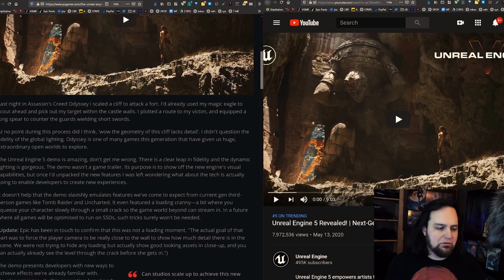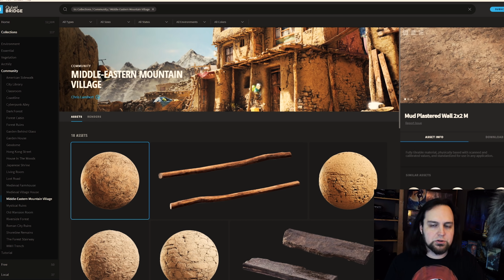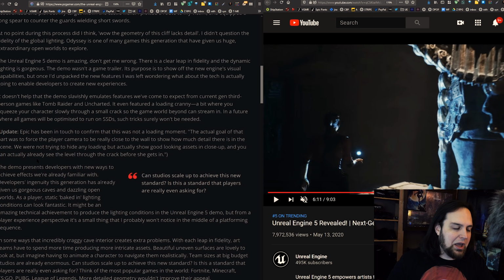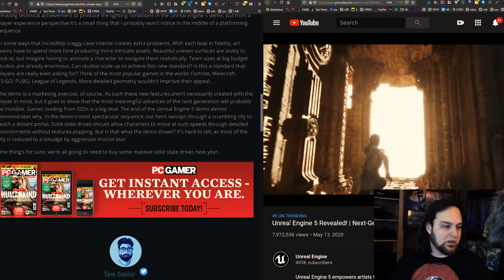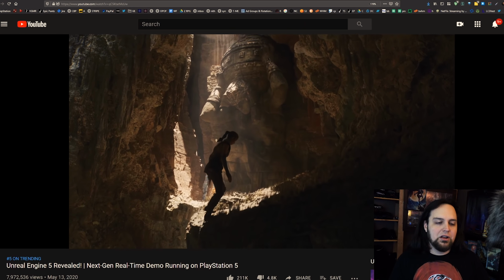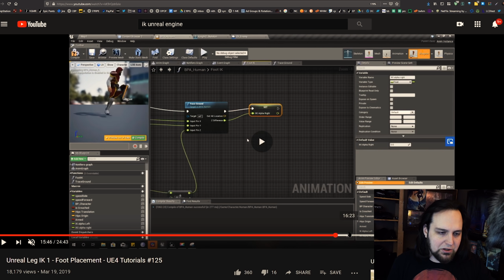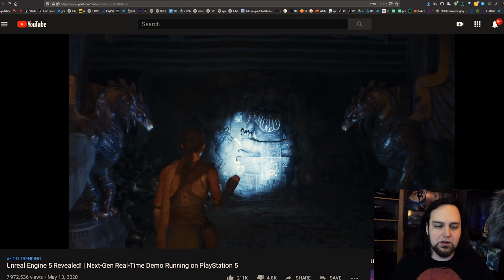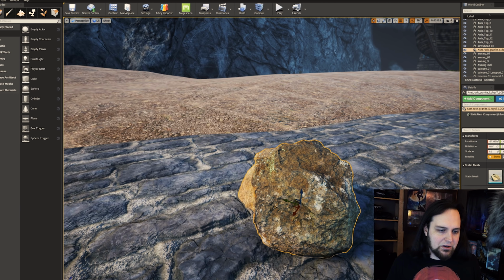"Unreal Engine 5 Doesn't Matter to Gamers!" | A Response to PC Gamer's Terrible Article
Get Windows 10 Pro for $14.